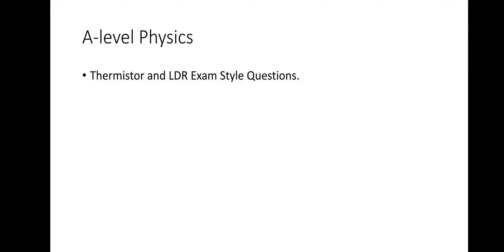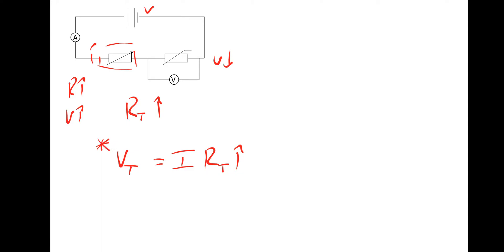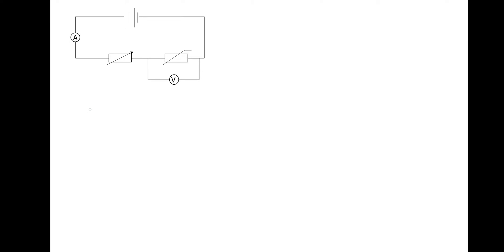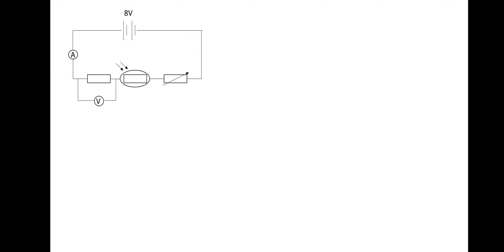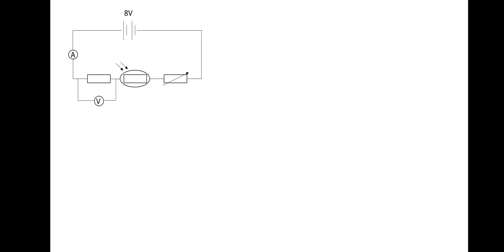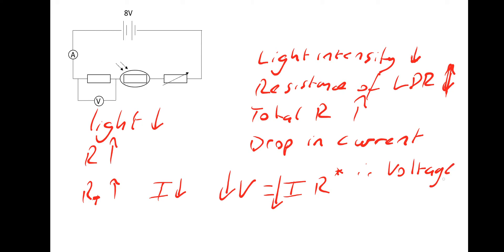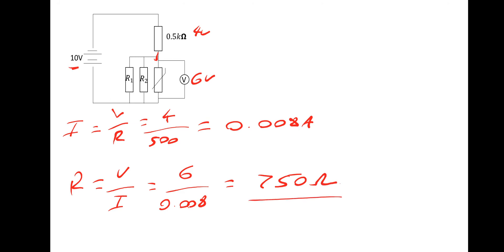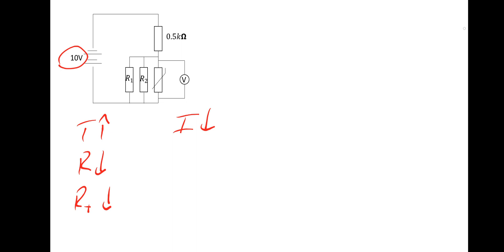A-level Physics Electricity Thermistor and LDR Exam Style Questions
Exam style question walk through for LDR and Thermistors.